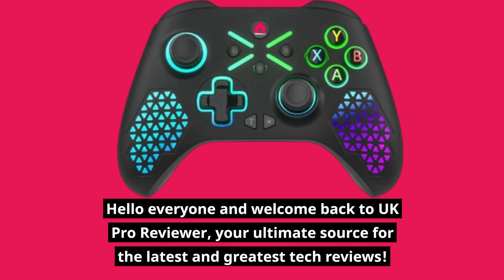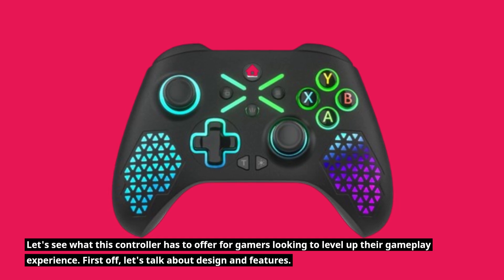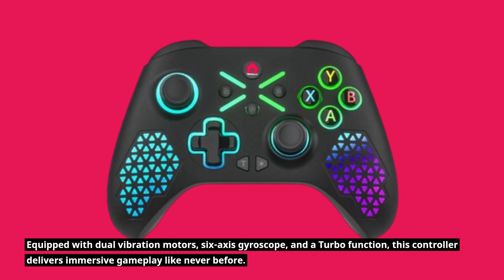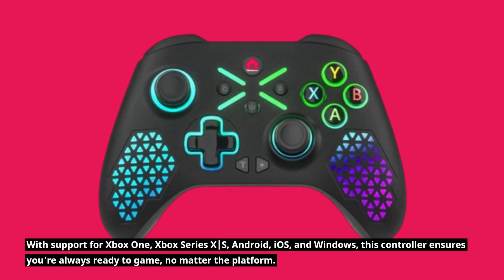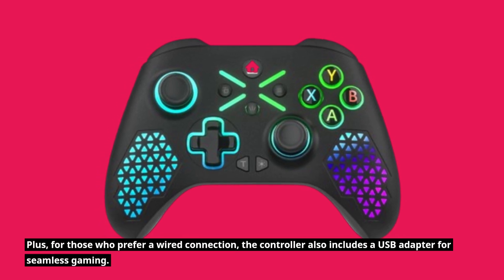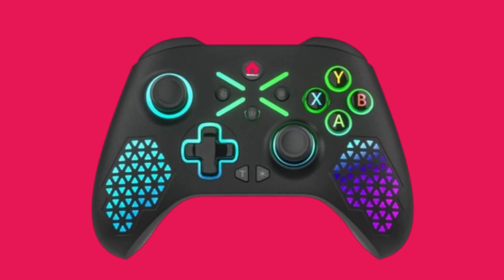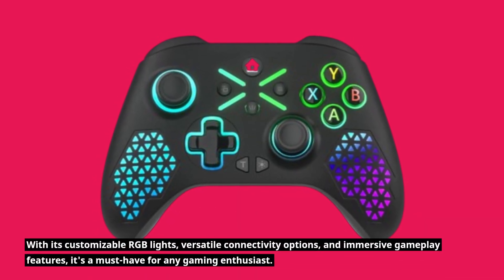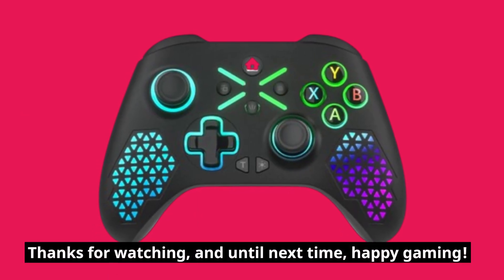🎮 Dinosoo RGB Wireless Controller for Xbox Review 🎮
Amazon Product Name : Dinosoo RGB Wireless Controller for Xbox

Introducing the Dinosoo RGB Wireless Controller for Xbox, the perfect gaming accessory to level up your gameplay experience. With its vibrant RGB lighting and wireless design, this controller offers both style and convenience for Xbox gamers. The Dinosoo RGB Wireless Controller ensures responsive and precise controls, allowing you to immerse yourself fully in your favorite games. Whether you're exploring vast open worlds or competing in intense multiplayer battles, the Dinosoo RGB Wireless Controller delivers unmatched performance and aesthetics. Elevate your gaming setup with the Dinosoo RGB Wireless Controller for Xbox and unleash your gaming potential.